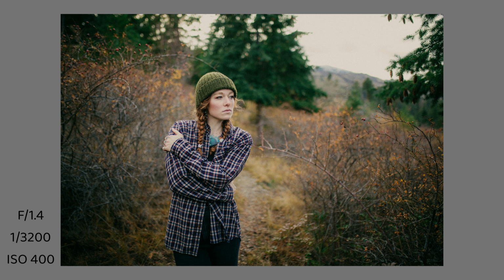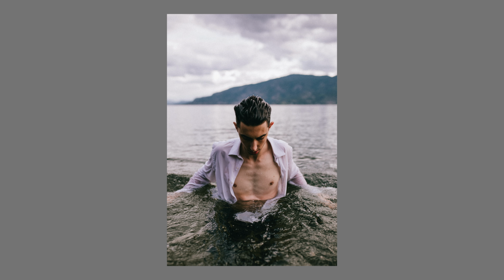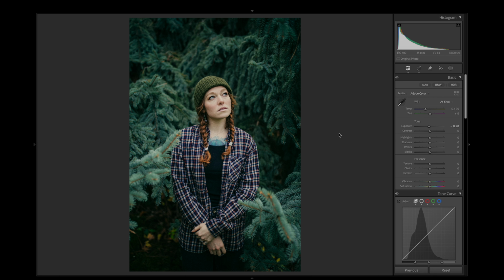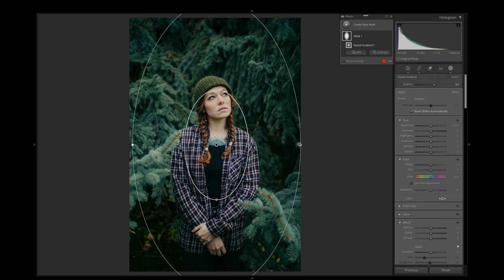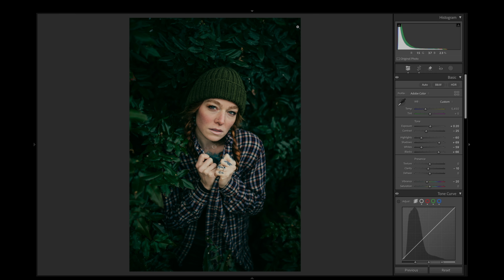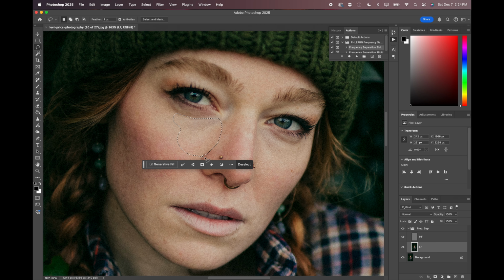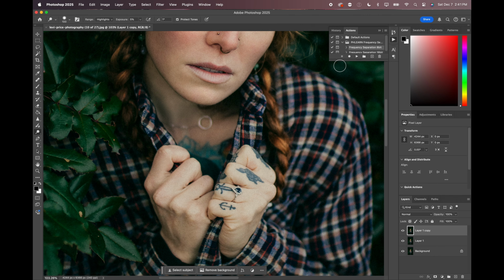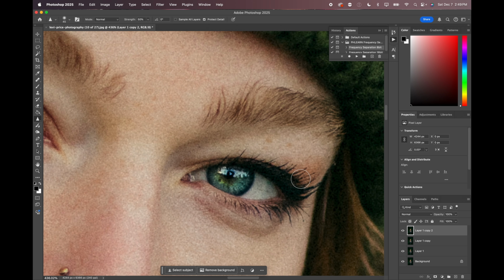EASILY Improve Your Portrait Photography | Beginner Photography Tutorial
In this video I talk about some simple tips to help get you started as a new portrait photographer.